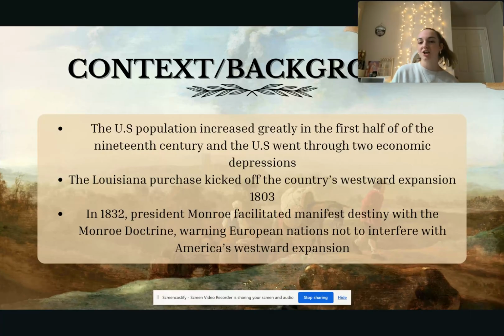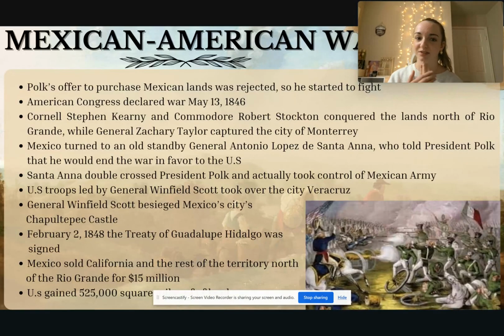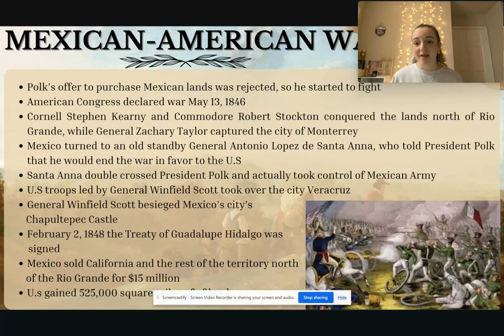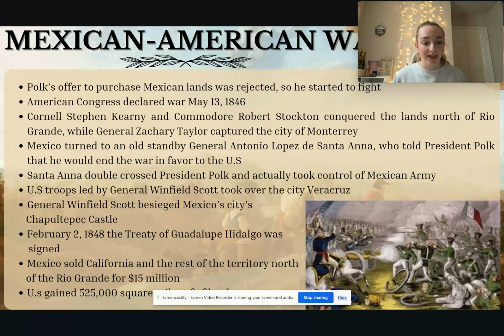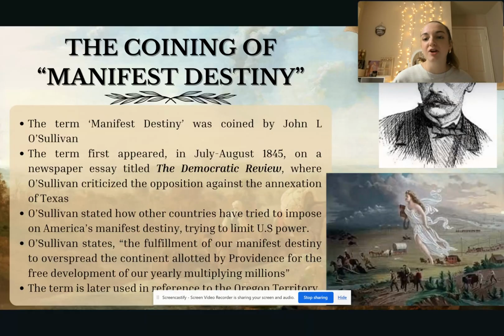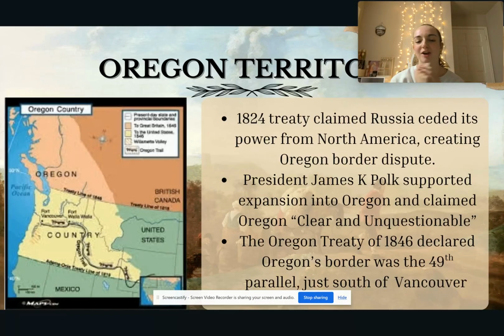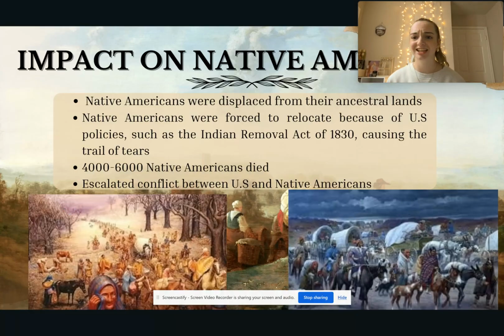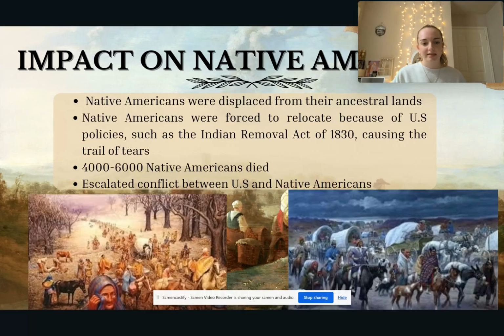Manifest Destiny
This is for my oral communication assignment.
Please excuse if I mispronounced anything